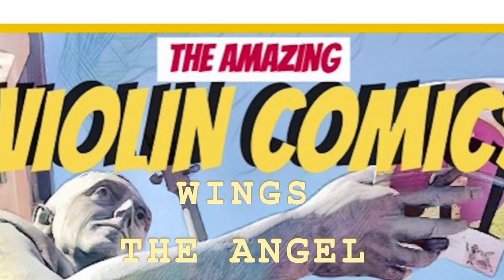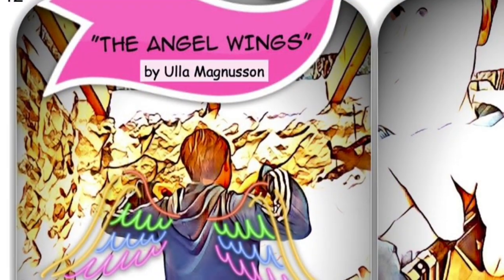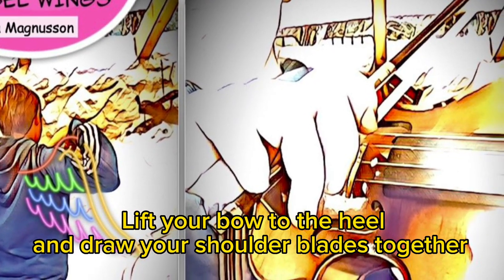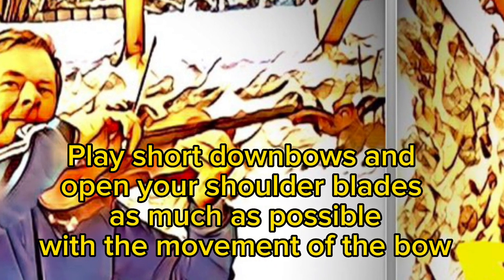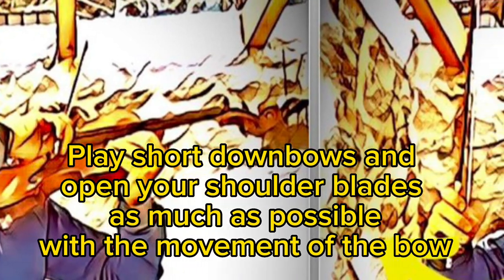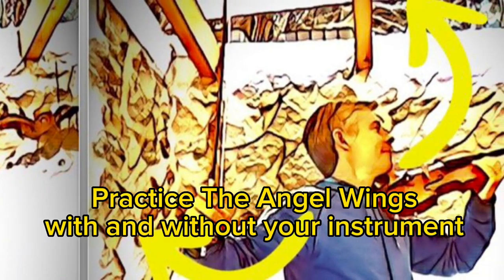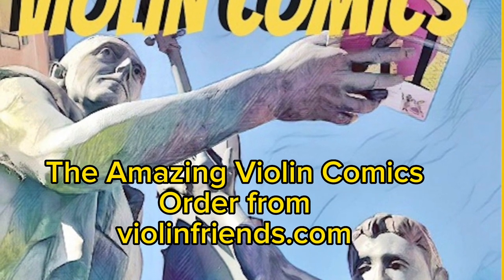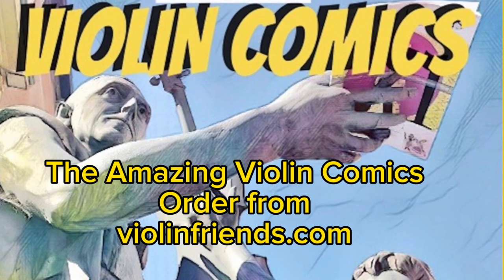How to play with longs bow strokes all the way from your shoulder blades? Angel Wings Exercise.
Hot to play with big movements, playing over the finger board, using a bow stroke that starts from your shoulder blades?

Introducing the most captivating and engaging violin comics publication to ever hit the market! Whether you're a seasoned violinist or just starting out, these comics will take you on a journey that's as educational as it is entertaining.
With stunning illustrations and witty storytelling, our Amazing Violin Comics will teach you the fundamentals of playing the violin while keeping you entertained every step of the way. From the history of the violin to the intricacies of bowing technique, you'll learn everything you need to know to become a master of the instrument.
But it's not just about education - our comics are packed with humor, drama, and even a bit of romance. You'll fall in love with the characters and their stories as they navigate the ups and downs of life as a musician.
And if you're looking for a gift for the violinist in your life, look no further. Our comics make the perfect gift for anyone who loves music and appreciates a good story.
So what are you waiting for? Dive into the world of our amazing violin comics and discover the magic of the violin like never before!
Warmup exercises, movements to practice playing without the instrument, tips for a flexible bow hand, how to support the instrument, playing with good resonance, learning the vibrato, finding a flexible balance, tuning the instrument, using the natural pulse, "brushing" the strings and the vibrato, basic bow strokes, playing with a free elbow, shifting the balance, using the crawling thumb, rotating the camera, making smooth string crossings, making musical phrases, taking care of the bow and instrument, how to cope with bow shaking, and the importance of studying the score. There are 123 tips for successful practicing; playing by heart, making variations, exercises for the bow hand, how to play effortlessly without tension, and digging deep into the memory to retrieve information.

The Amazing Violin Comics uses the power of mental images and our ability to visualize learning patterns.
Mental images are powerful tools for learning because they help us create a visual representation of the information we are trying to learn. When we create mental images, we are activating different parts of our brain, including the visual cortex, which is responsible for processing visual information. This can help us better understand and remember the information.
Mental images also help us to make connections between different pieces of information. For example, if we are learning about the different parts of a flower, creating a mental image of the flower with its petals, stem, and leaves can help us understand how these parts are connected and how they function together.
Furthermore, mental images can help us to engage our emotions and create a more vivid and memorable learning experience. When we create mental images, we are not just processing information intellectually, but also emotionally, which can make the information more meaningful and easier to remember.
Finally, mental images can be used to aid recall and retrieval of information. By visualizing the mental image we created during the learning process, we can more easily recall the information we learned.
Overall, mental images are powerful tools for learning because they engage multiple parts of our brain, aid in making connections between pieces of information, engage our emotions, and aid in recall and retrieval of information.